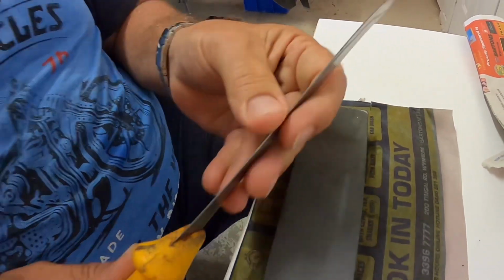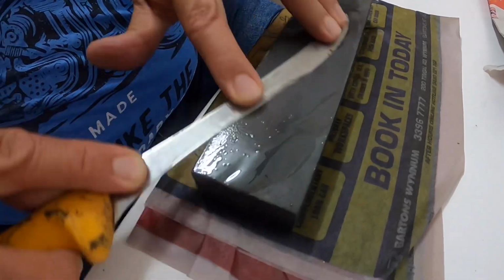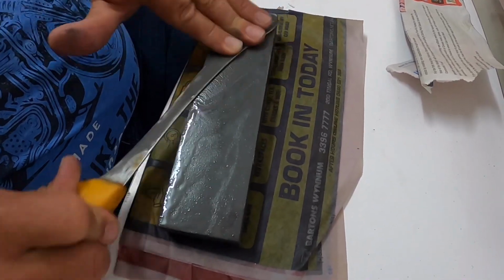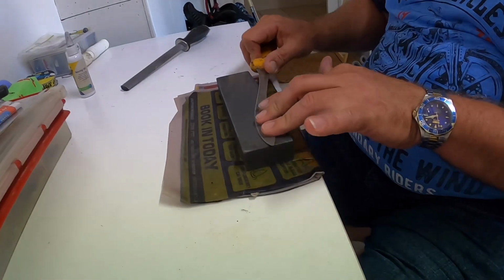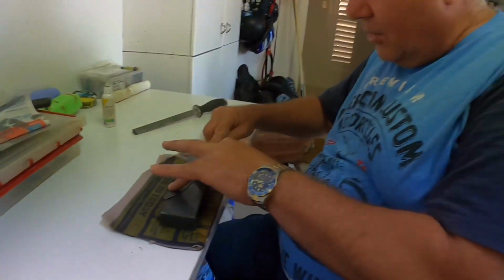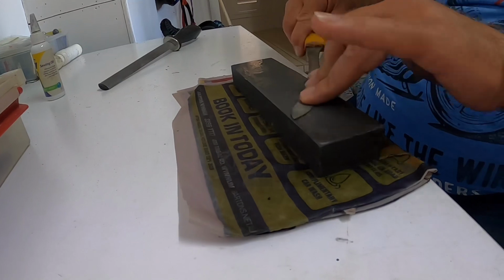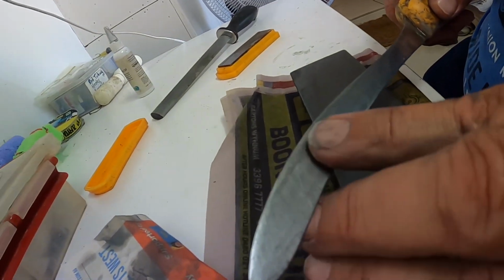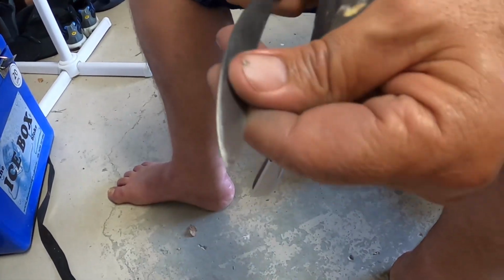Sharpening your fish filleting knife@ontourfishingaustralia7208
A few tips for bringing a blunt edge up to a sharp shoulder and edge by my great mate who was worked with knives for 40+ years.